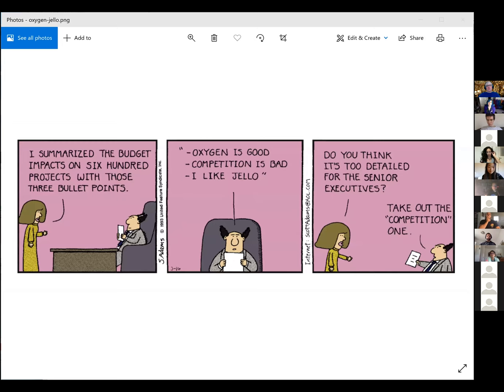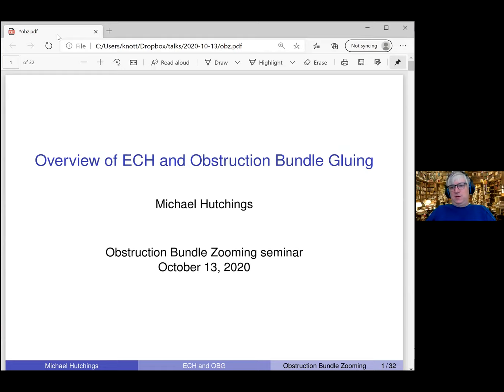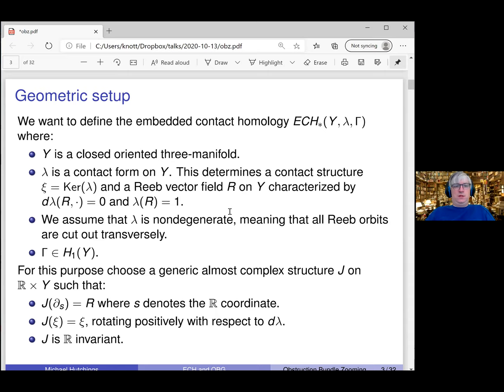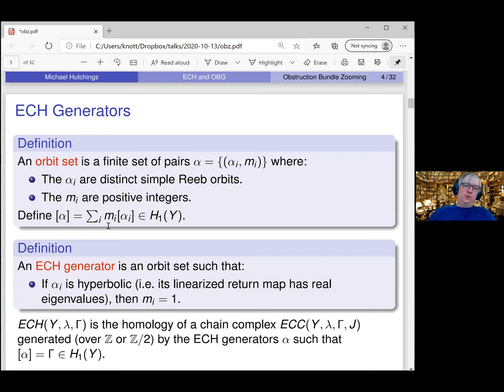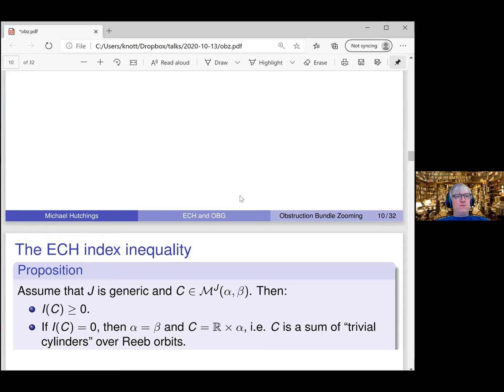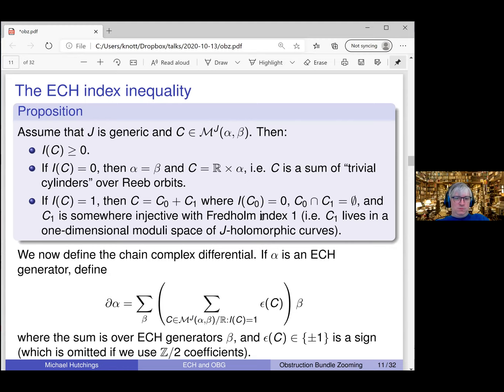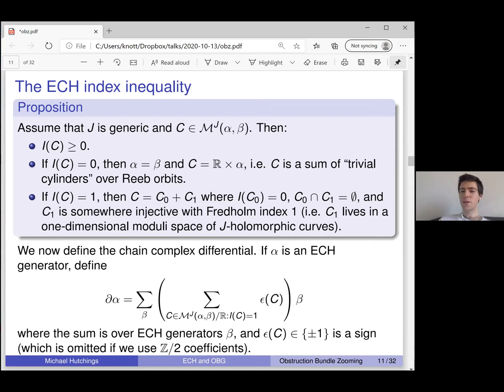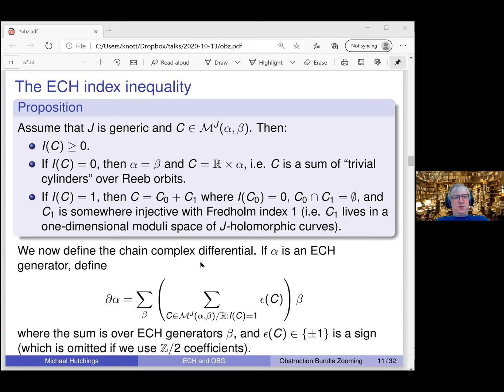OBZ 6: Michael Hutchings (UC Berkeley) - Overview of ECH and OBG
Michael Hutchings gives an executive summary of Embedded Contact Homology and Obstruction Bundle Gluing as part of Obstruction Bundle Zooming in Fall 2020.